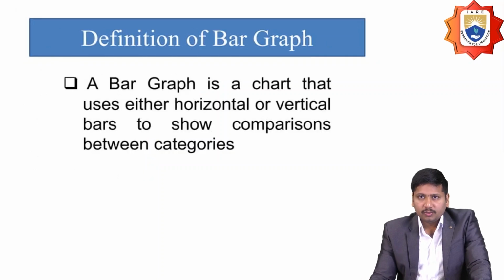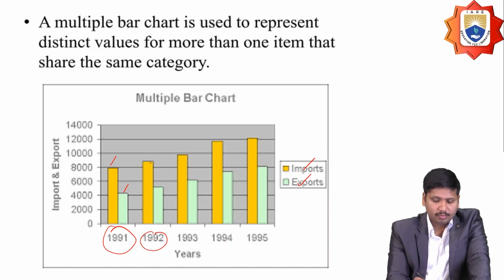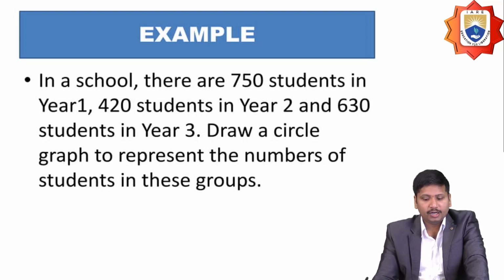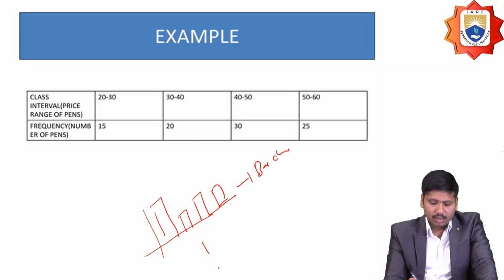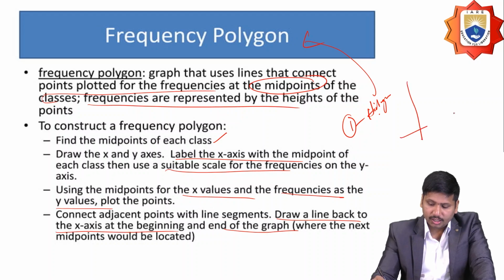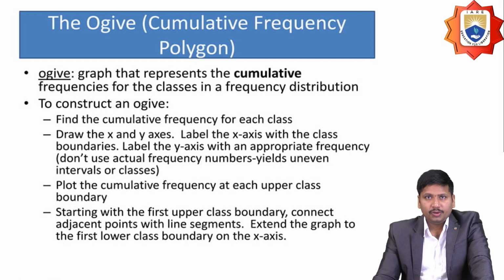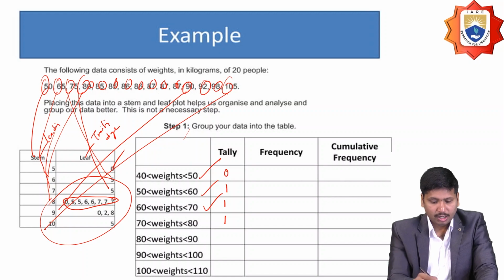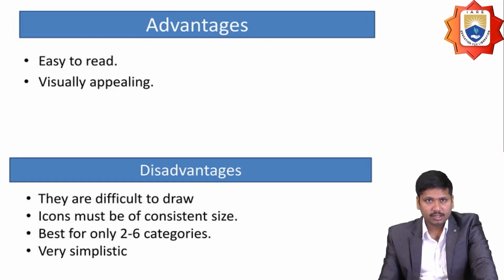Different Types of Charts & Graphs in Statistics by Dr. M Lakshmi Prasad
Different Types of Charts & Graphs in Statistics by Dr. M Lakshmi Prasad | IARE

Telangana, India.